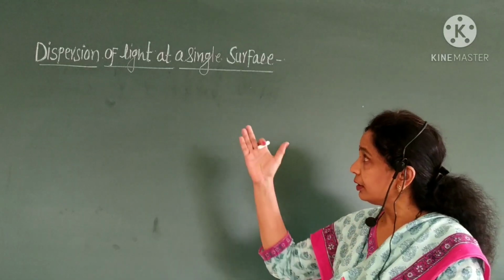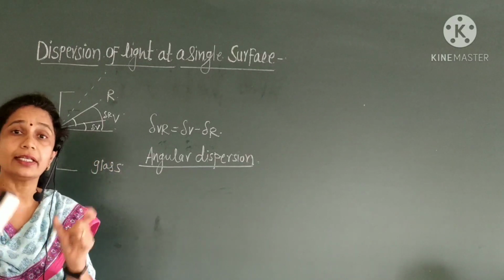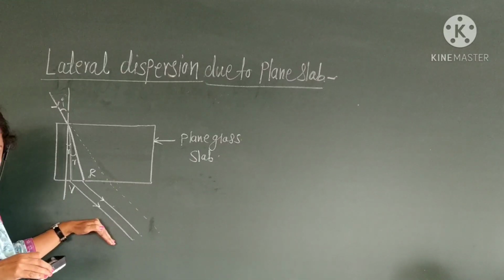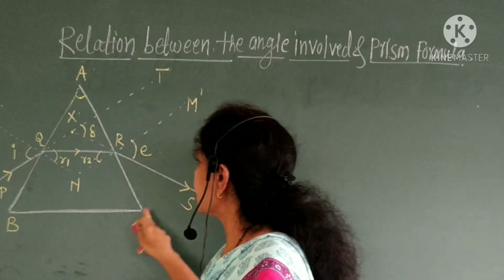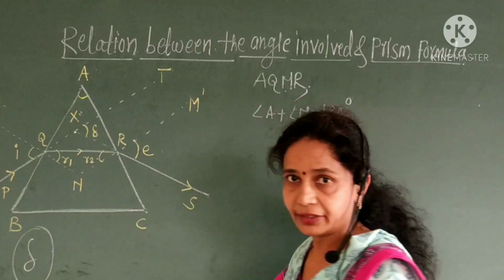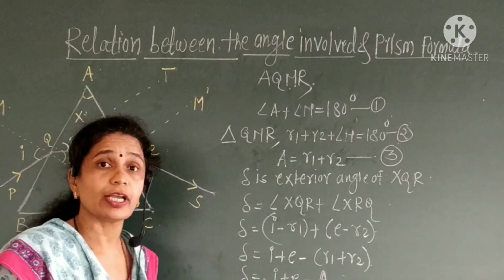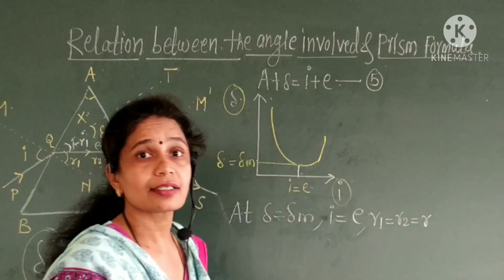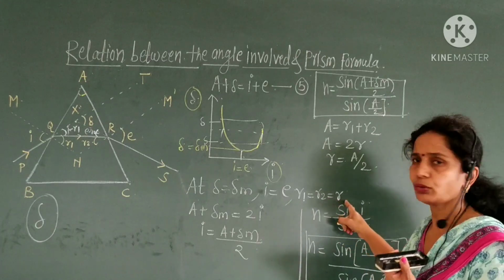11 Science Physics chapter optics lecture 7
K. B Rohamare Junior College, kopergaon